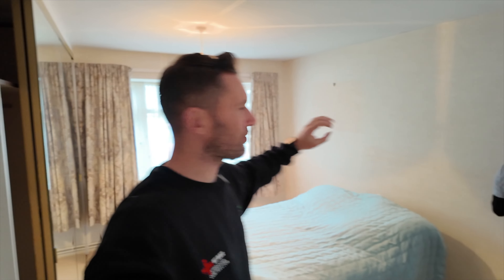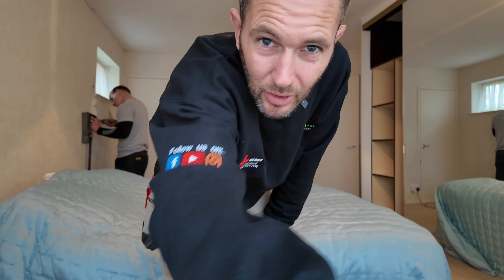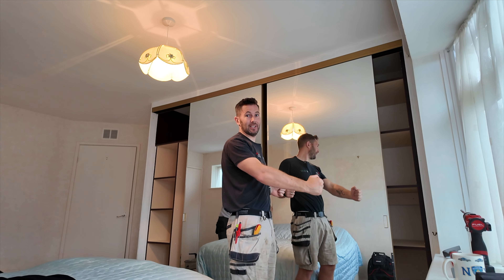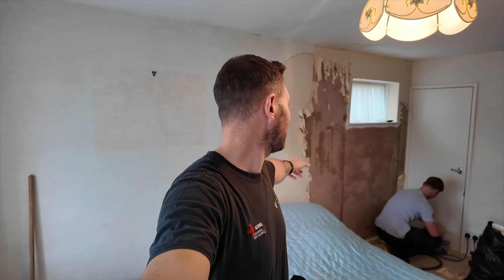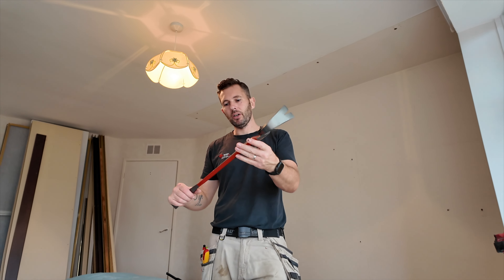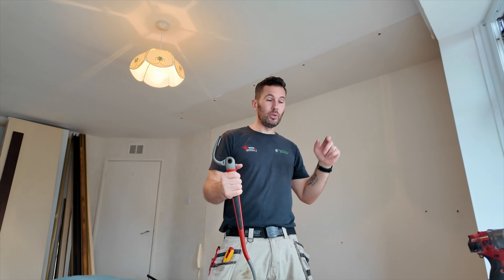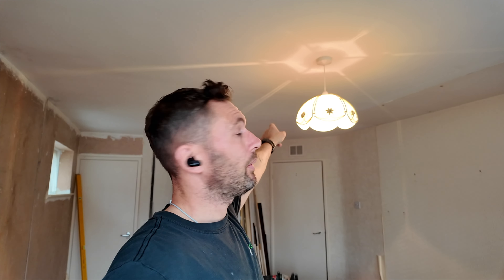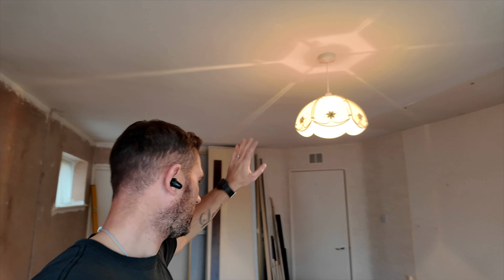THE ULTIMATE BEDROOM MAKEOVER - ITS ALL IN THE PREP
00:00 Introduction
00:47 How to strip wallpaper?
03:10 Stripping out the Master bedroom
03:23 How to remove sliding wardrobe doors
05:27 How to remove a fitted wardrobe
07:26 How to plan pipe alterations?
11:17 How to remove a radiator
17:14 How to chase cables in the wall

Today we are starting another project and we are going to be giving this master bedroom a massive makeover. We are completely rewiring the room and re plumbing and plastering the room.

In this bedroom makeover we are also replacing all of the 2nd fix carpentry and building a bespoke wardrobe as part of the job

First things first, it's time to completely strip this bedroom out and get this makeover started